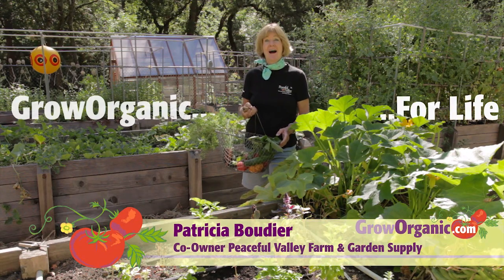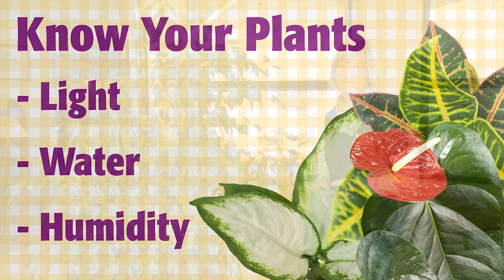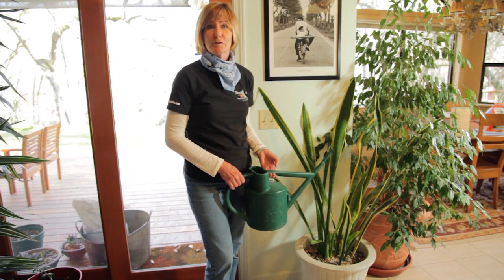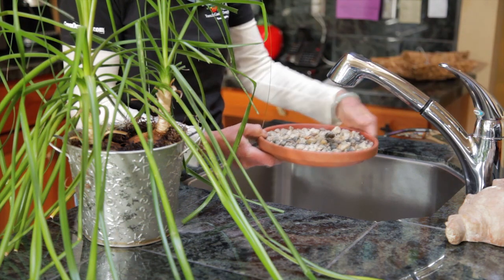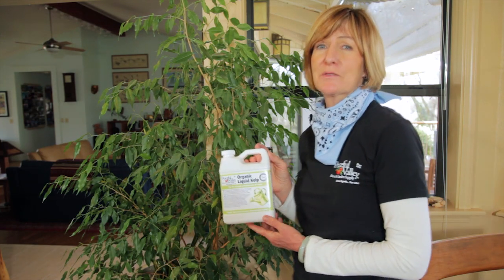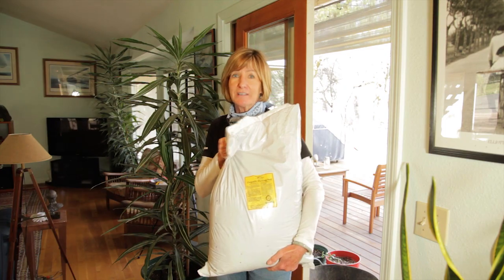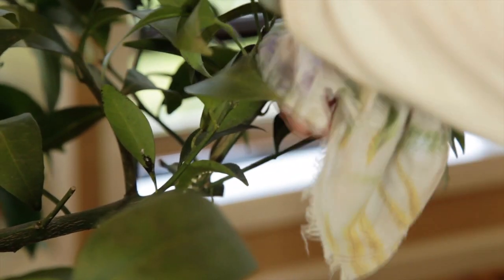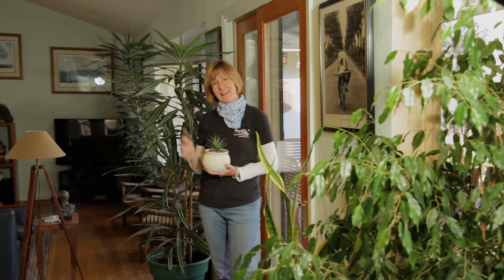How to Keep Your Indoor Plants Healthy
Organic gardening isn't just for edibles! Grow your house plants organically too. Learn how to keep them healthy and to deal organically with pests and diseases on your house plants.

Check out our site for everything you need to grow organically